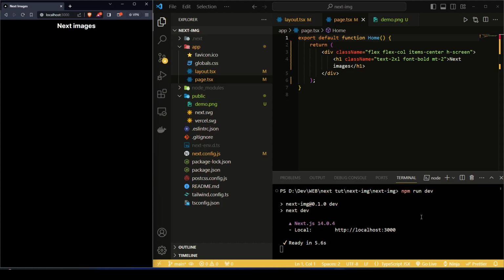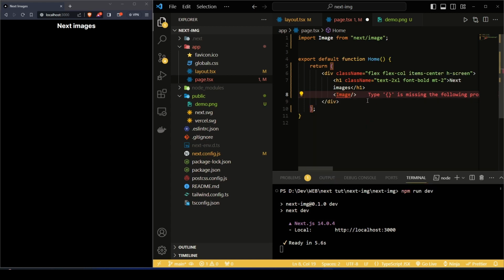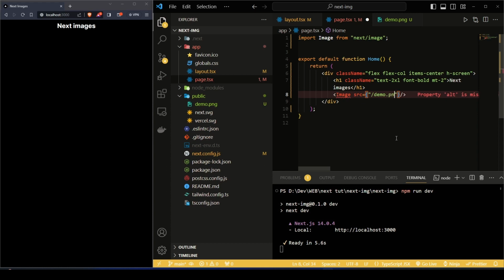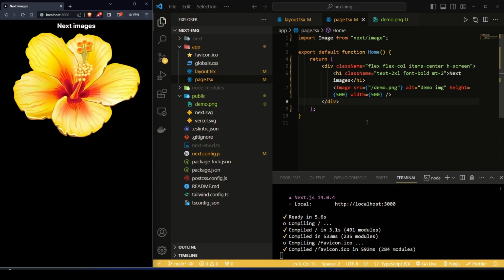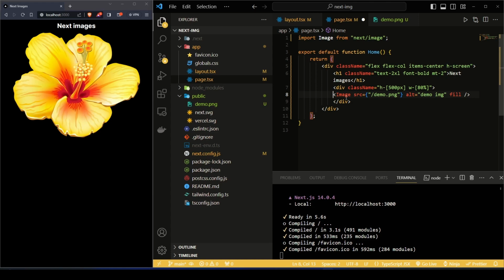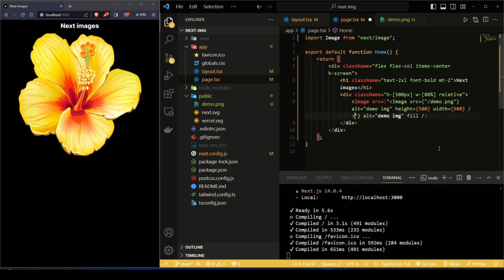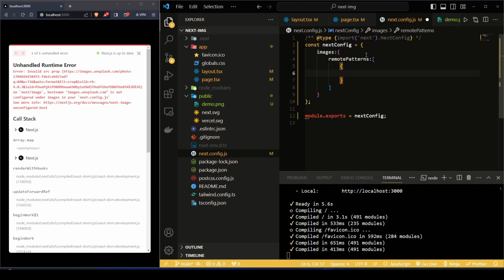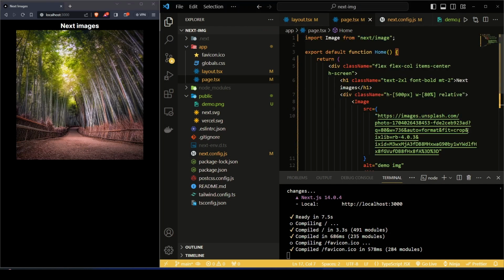How to use Image tag in NextJs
Title: "Mastering Image Handling in Next.js: A Comprehensive Guide for Beginners"

Description:
🚀 Dive into the world of Next.js with our latest tutorial! In this video, we'll walk you through the ins and outs of leveraging images in Next.js, providing you with essential tips and tricks to enhance the visual appeal of your web applications. Whether you're a seasoned developer or just getting started, this step-by-step guide will empower you to seamlessly integrate and optimize images for a smoother user experience.

🤓 No prior experience with Next.js? No worries! We've designed this tutorial with beginners in mind, ensuring that you can follow along and implement these skills in your projects right away.

If you found this video helpful, share it with your fellow developers. Let's level up our Next.js game together! 💻🚀